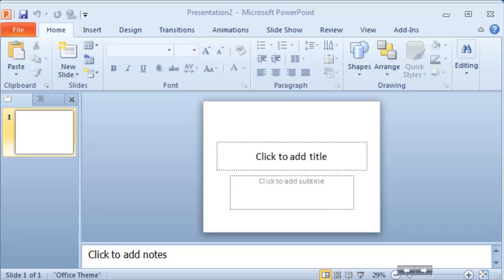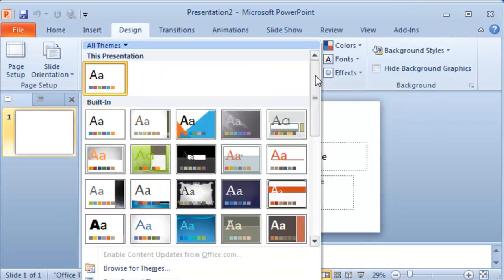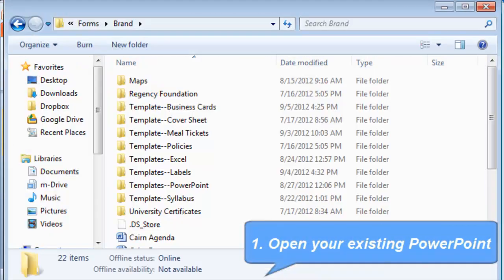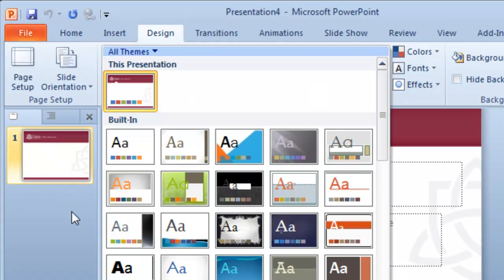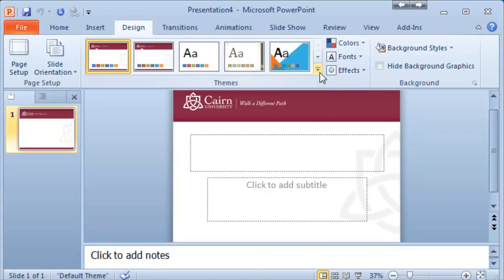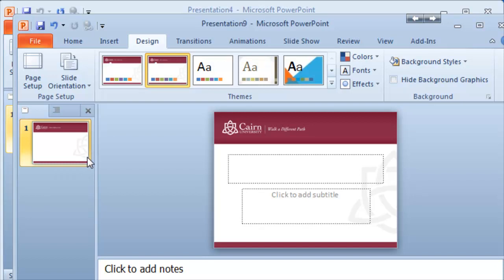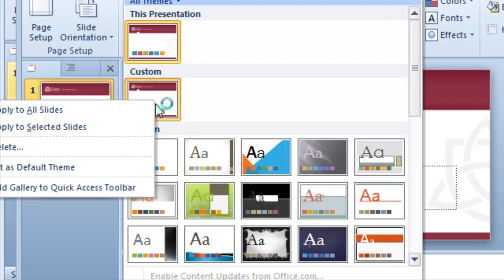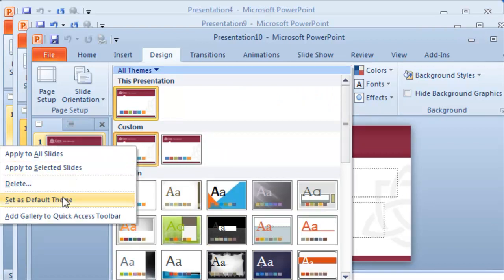Creating and setting a default template or theme in PowerPoint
This brief tutorial covers the steps on creating and setting a default template or theme in PowerPoint 2007 or 2010.
Learn how to create a theme in PowerPoint.
Learn how to set the default theme in PowerPoint.